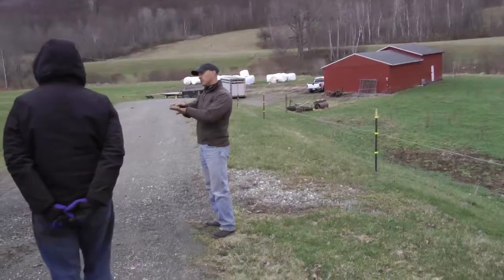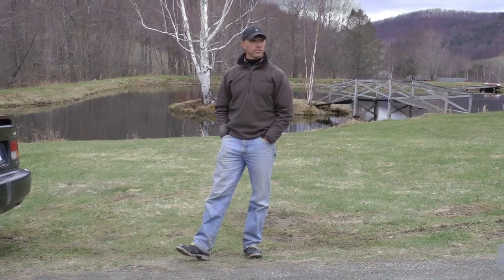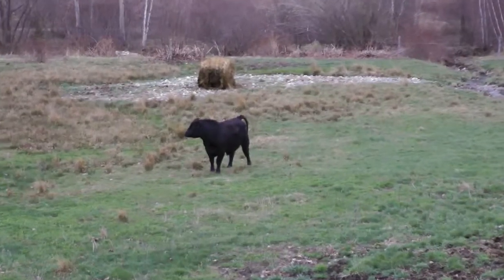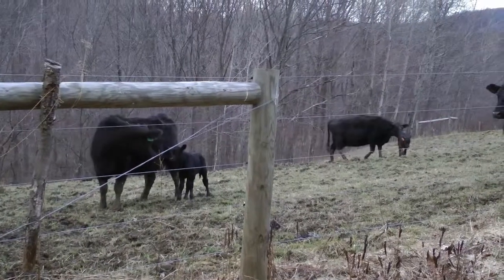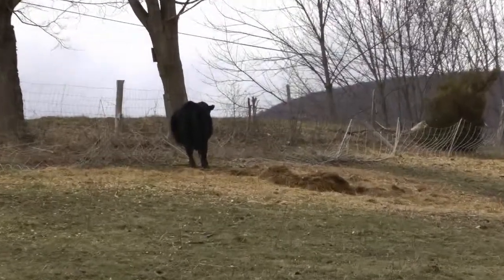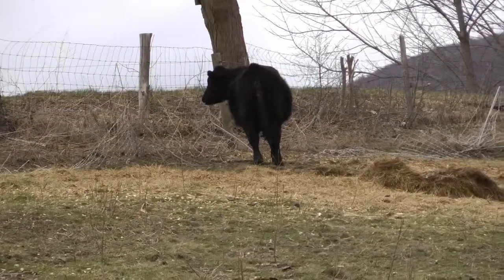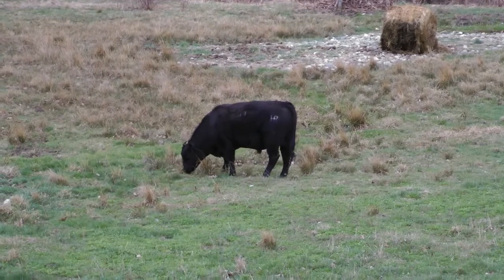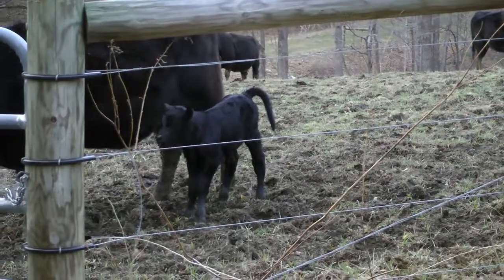Calving Success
Morgan Hartman of Black Queen Angus Farm talks about his methods for livestock breeding during Cornell Cooperative Extension's Calving Success Twilight Meeting in April 2014.